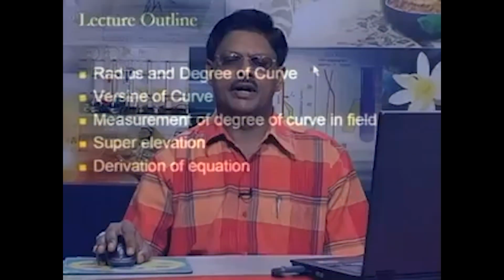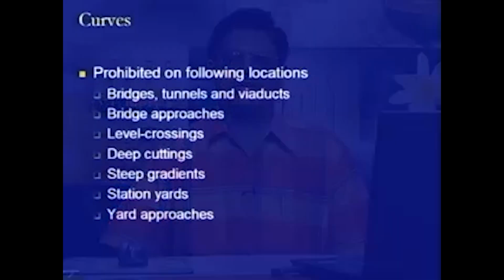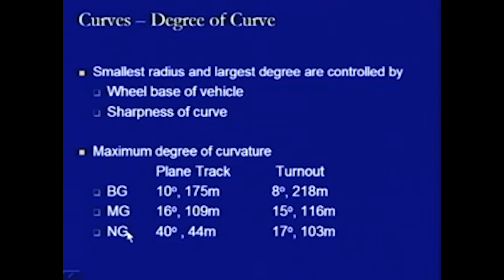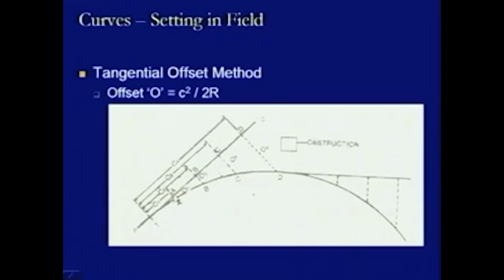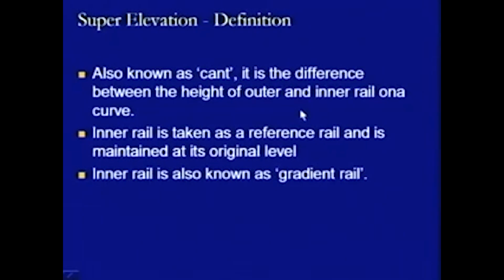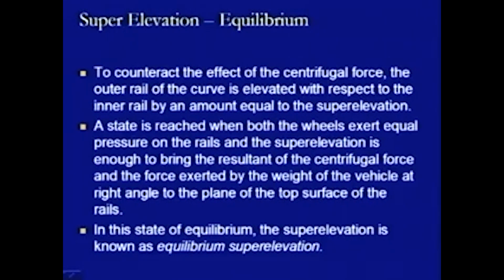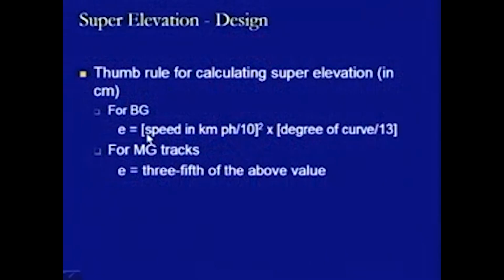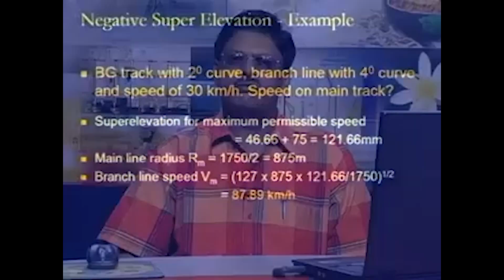Horizontal Curve and Super elevation